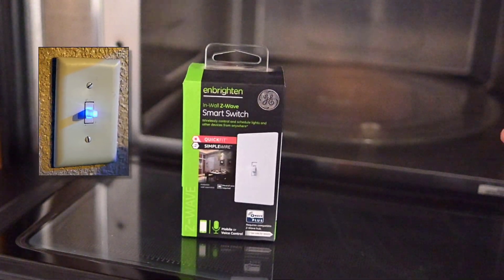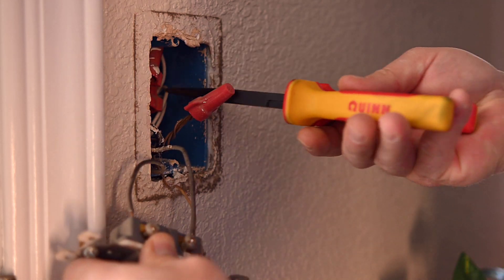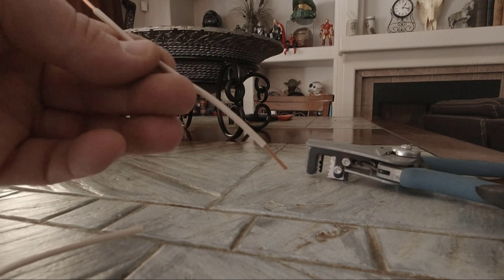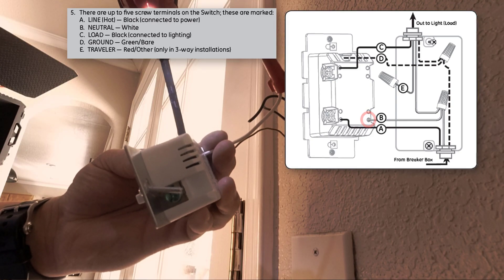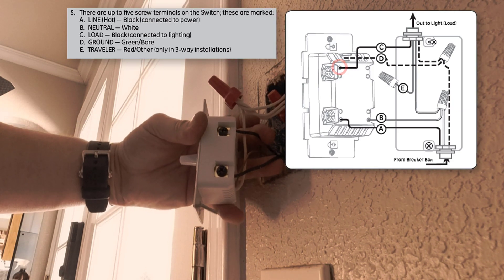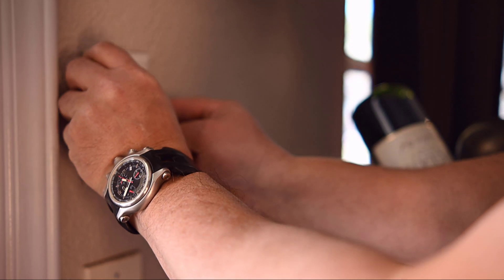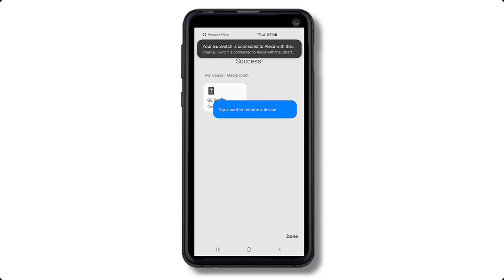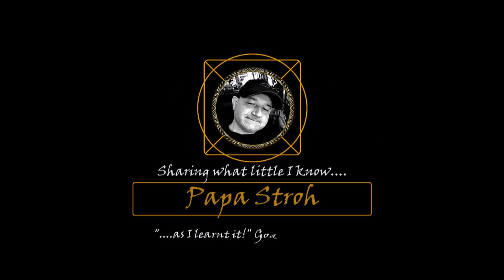Z Wave Plus 📶 Smart Switch | Install / Set Up with Smart Things and Amazon Alexa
This Z-Wave toggle switch is used to wirelessly control lights and can be integrated with voice assistants such as Amazon Alexa and others. Why use a Z-Wave Smart Switch? For me, its reliability especially when the WiFi in my home strangely becomes unstable. Z-Wave devices do not communicate directly to a Router, but to a HUB--and when the HUB is hardwired to the Router, it won't disconnect when the WIFI goes out.  Unlike a WIFI network where each device is connected to a router, each Z-Wave device serves as a repeater connected to a hub always providing the best data pathways. Making them extremely reliable. 💡

Z-Wave devices communicate at a 900 Mhz band, a lower frequency than your WIFI that communicates at 2.4 and 5 Ghz.  As a result, you’ll have to connect Z-Wave devices to a HUB that is connected to your router through wired or wireless connection.  This provides my installation as a reference.

🕒 Time Stamps:
1. Introduction 0:00
2. Z-Wave Frequency 0:15
3. WiFi Frequency 0:20
4. HUB - SmartThings 0:23
5. Safety Warning 0:34
6. Existing Switch Removal 0:50
7. Neutral Jumper Wire 1:20
8. Cutting Hot & Load Leads (black wires) 1:55
9. Smart Switch Reference/Diagram 2:08
10. Neutral Wire Installation 2:15
11. Hot Line (black wire) Installation 2:31
12. Load Line (black wire) Installation 3:01
13. Ground Wire Installation (Green/Bare) 3:19
14. Securing Smart Switch to Gang Box 3:31
15. Connecting Z-wave to SmartThings Hub 4:01
16. SmartThings App 4:11
17. Scanning QR Code 4:24
18. Auto Connect to Alexa 4:50
19. App Control Demo 5:04
20. Alexa Control Demo 5:20